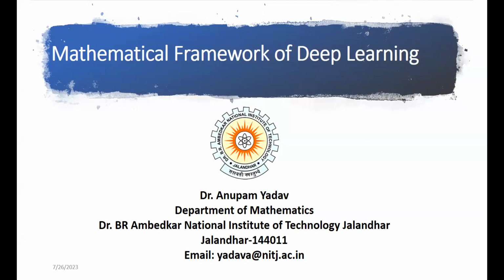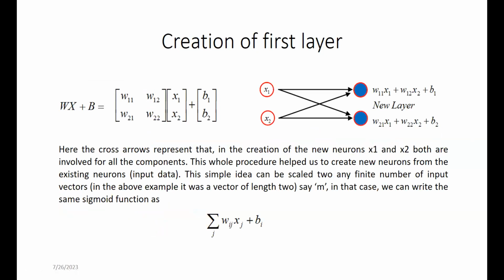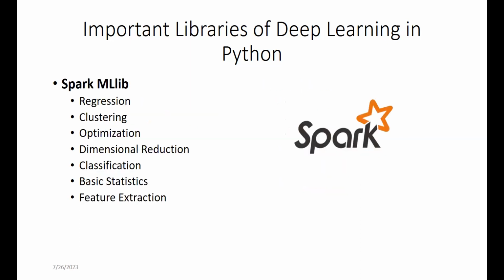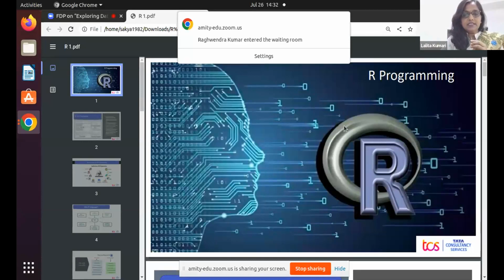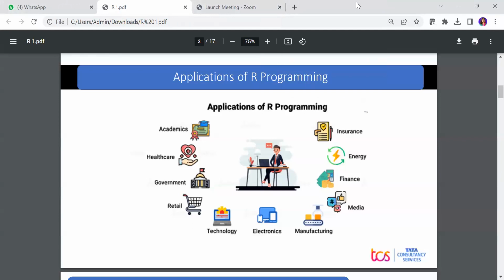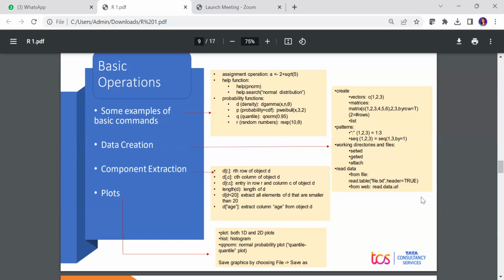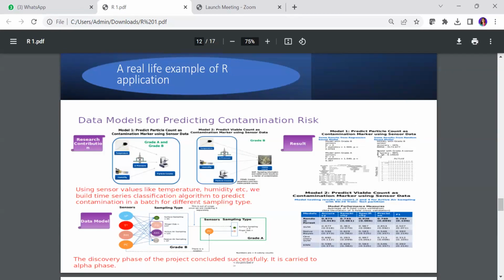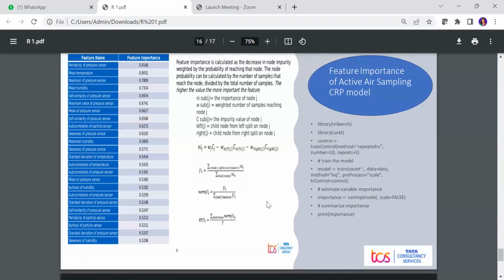FDP on Exploring Data Science Foundations to Advanced Analytics | 26th July 2023